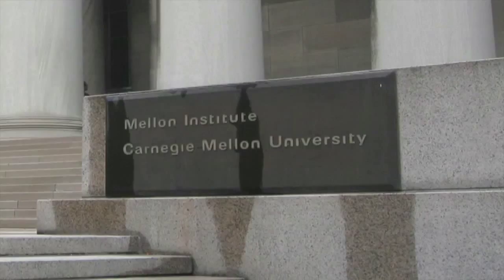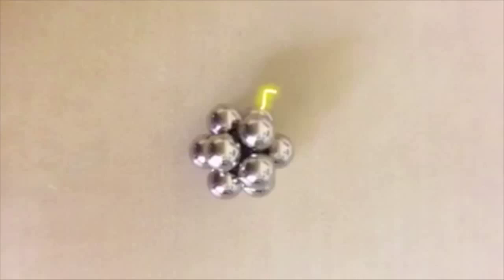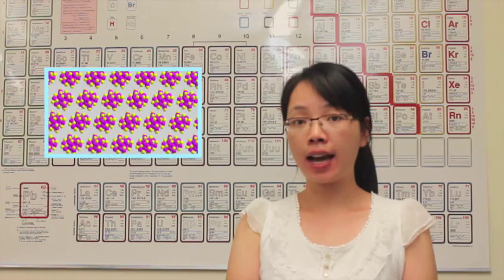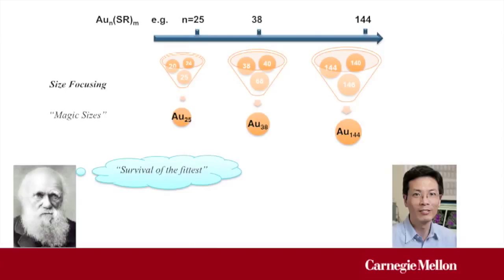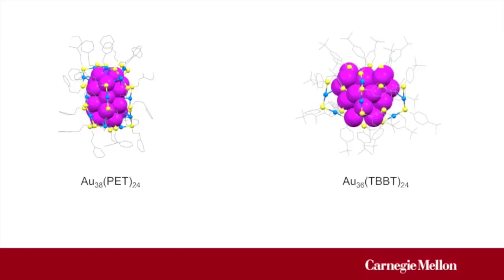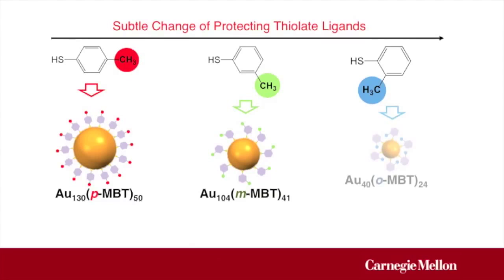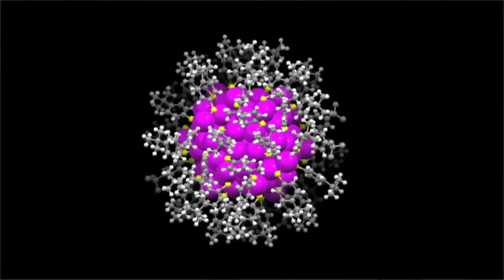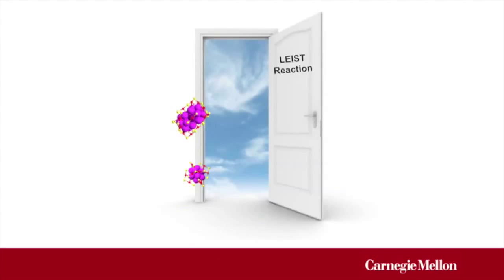Transformation Chemistry of Gold Nanoclusters: From One Stable Size to Another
This Perspective discusses a new methodology for controlling the size and structure of nanoclusters through ligand-exchange-induced transformation of Aun(SR)m nanoclusters.

Featuring: Chenjie Zeng, Yuxiang Chen, Anindita Das, and Rongchao Jin